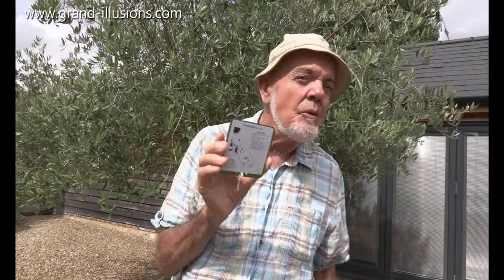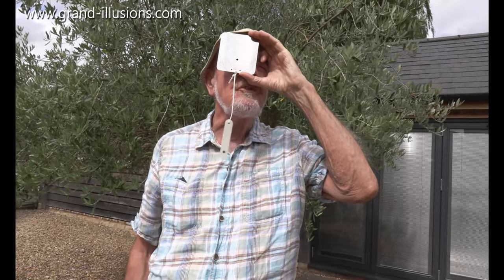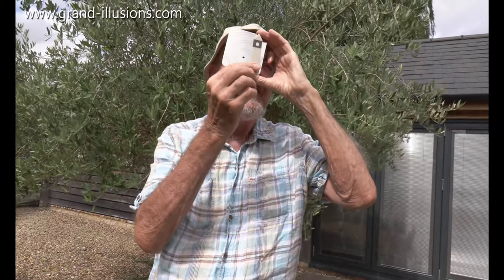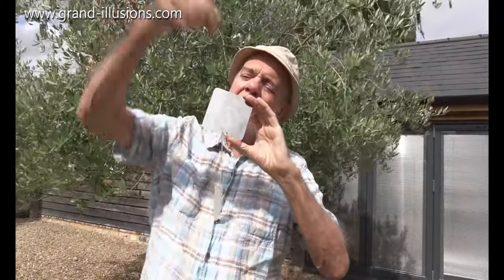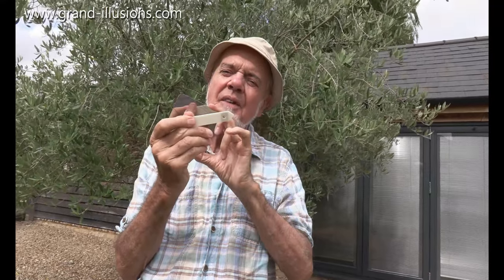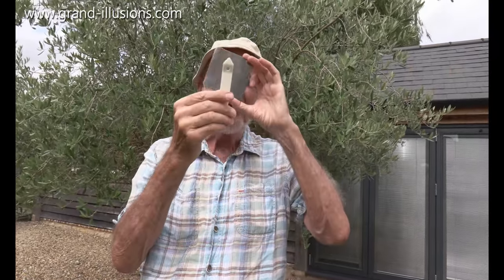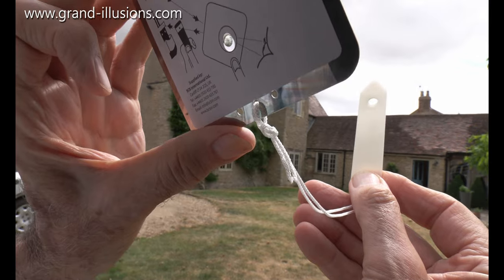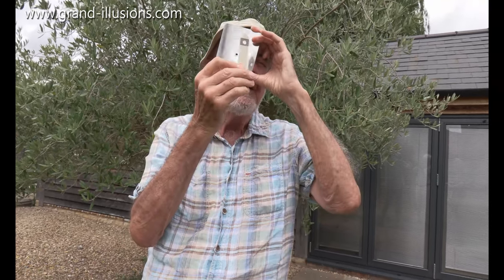The Heliograph (4K)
The Heliograph is basically a mirror that uses the light from the sun to flash a message across a distance, often using Morse code. They were widely used in the 19th and early 20th centuries for military and also for surveying purposes. Advanced models came with a tripod.

Signals could routinely be sent over distances of 30 miles or more. The equipment was light and did not need any electrical power. However anyone in or near the line of sight could potentially read the message!  Although they are no longer in common use, they are frequently supplied as part of emergency survival kits, allowing the user to signal to a distant ship or airplane.

This 4 inch metal Heliograph comes from one of the UK suppliers of emergency survival kits, and the fascinating thing for us is the simple physics involved in the aiming mechanism.

If you simply use a mirror to reflect light for a short distance you will be able to see the bright patch of the reflection, and direct it where you want. However at any distance, this will not work, and an aiming mechanism is needed.

The Heliograph has a small hole in the centre, with a series of concentric circles arranged around the hole. There is a small sighting device, a small stick which is known as the Foresight, attached by a piece of string, and this has a small hole in one end. The user holds the mirror up to their eye, and holds the sighting device as far away as the string will allow. Line up the hole in the sighting device with the place where you want to shine the light, and then adjust the mirror so that the small black circle caused by the viewing hole in the mirror, exactly lines up with the hole in the aiming device. You will now be shining the reflection of the sun's light in exactly the direction you have chosen. Hopefully rescue will not take too long!

The British poet Rudyard Kipling wrote a poem about the heliograph